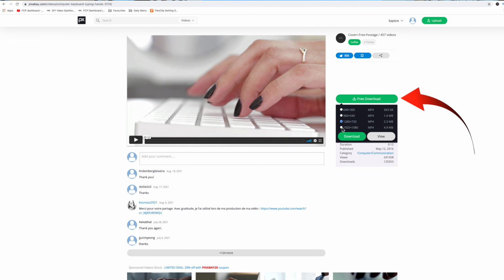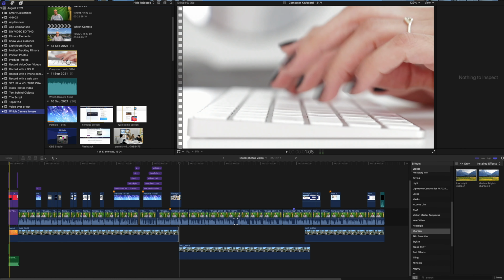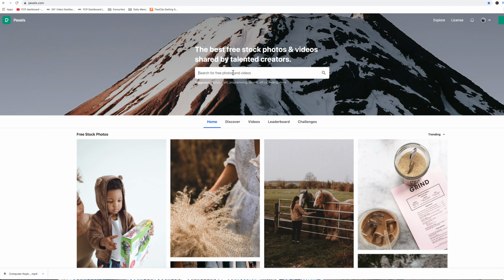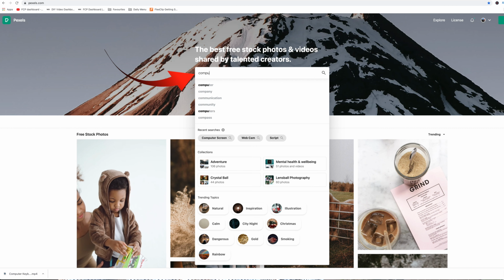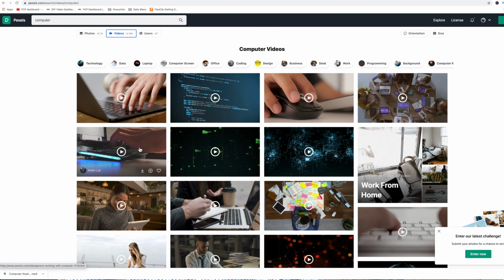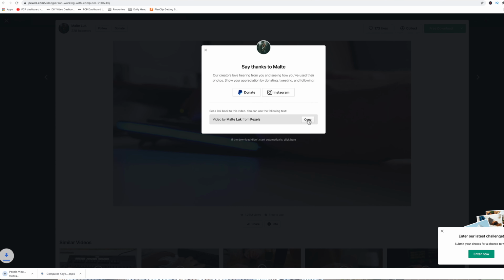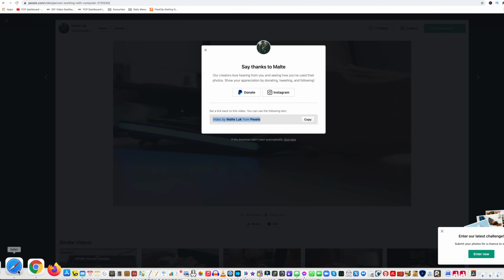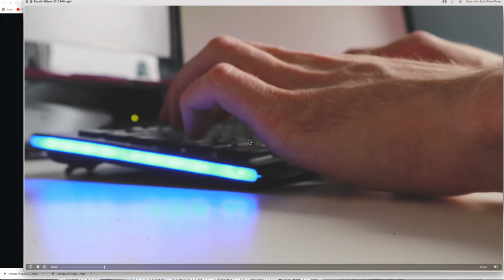Best Sites for Free Stock Photos and Videos.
Best Sites for Free Stock Photos and Videos. Both Face-to-camera and Voice-over-only promotional videos will benefit from a good “B” Roll.
“B” Roll is any visual image, still or video that is seen while you are talking in the video.
You could spend the time filming your own “B” Roll or you could save time and add Videos and Photos that have been recorded by others.
There are many sites that have options free of royalty payments and some that allow commercial use but also ask for attribution on your video.

Beginning: 0:00
About Attribution: 1:01
List of Free and Attribution Sites: 1:52
Pixabay: 2:15
Download from Pixabay: 2:24
Download from Pexels Site: 3:24
One-on-one training: 4:30